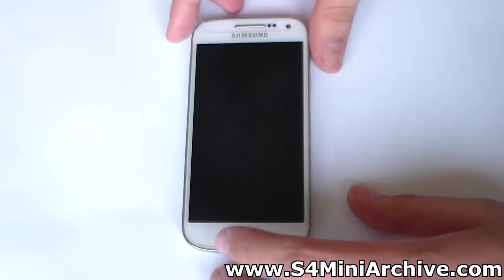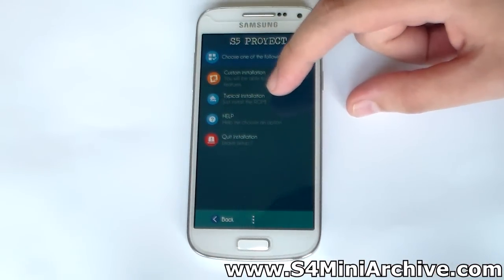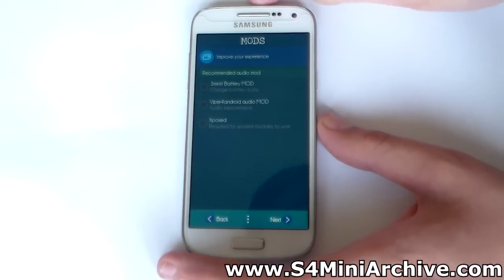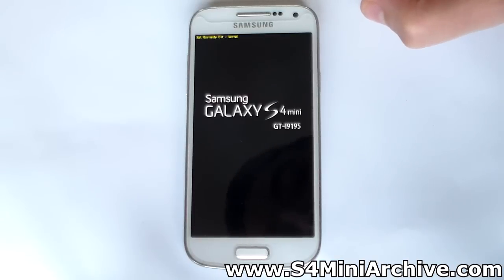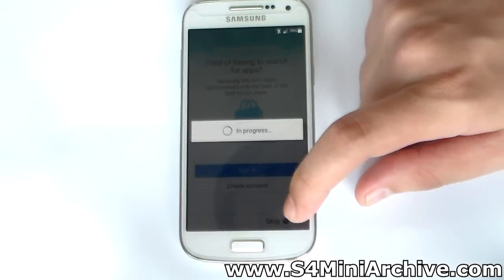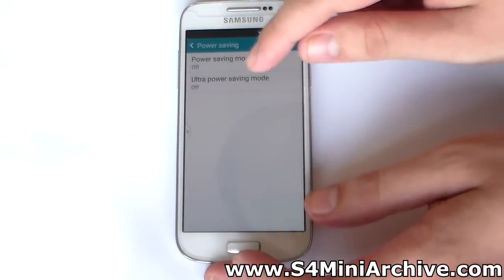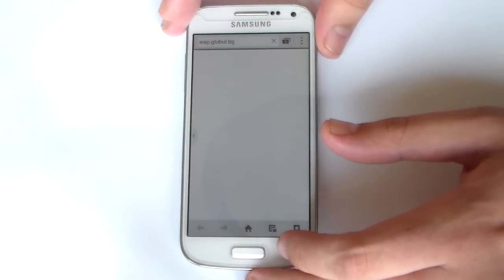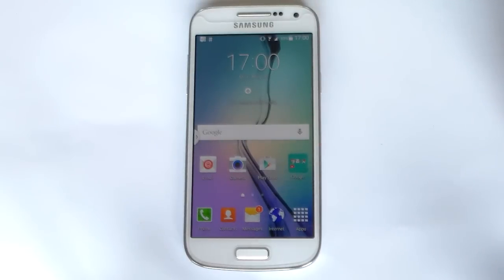S5 Mini Lollipop Port ROM V4 for Galaxy S4 mini